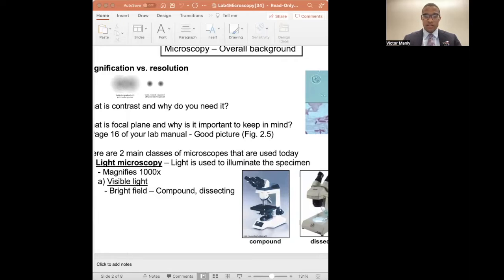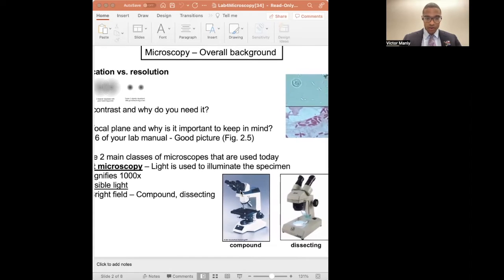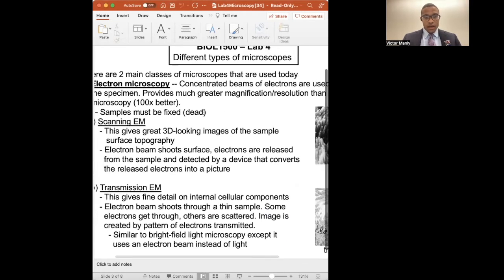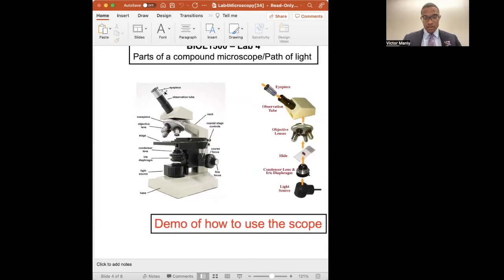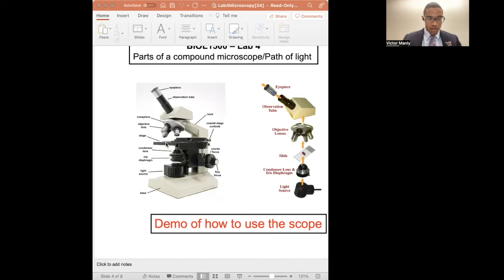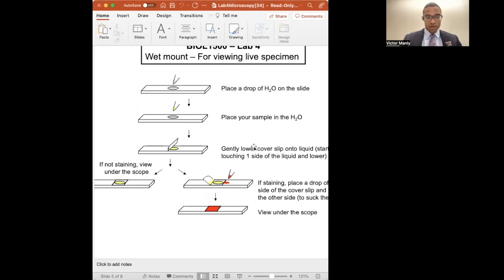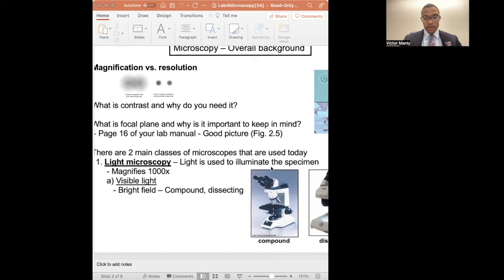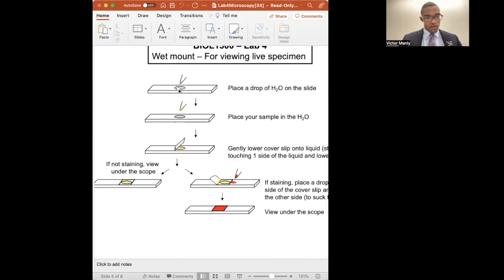Microscopy introduction by Victor Manly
Learn about the basics of Microscopy!